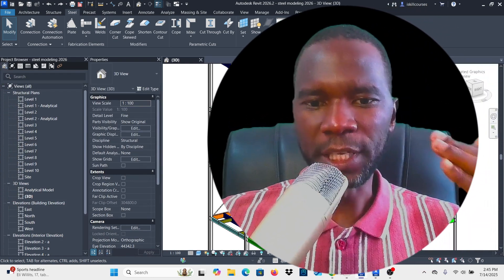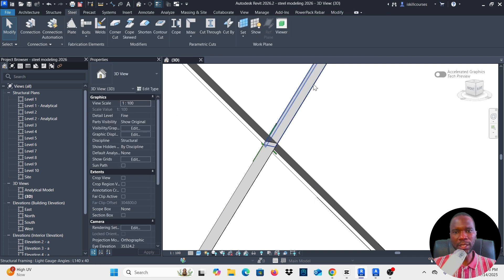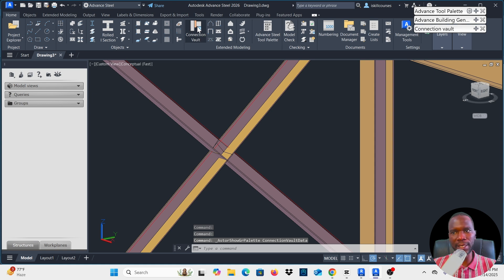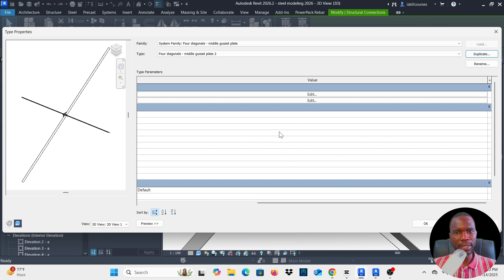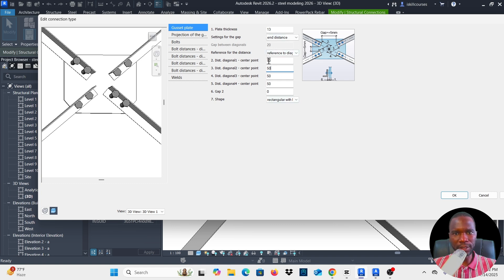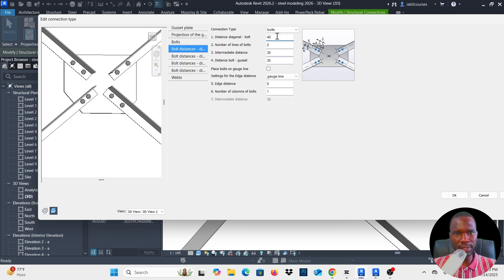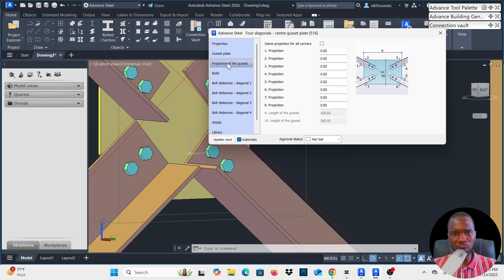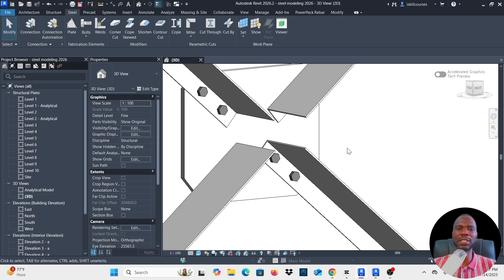Gusset plate connection in Revit and Advance Steel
Learn How to creat a gusset plate connection in Revit and advance steel. This is a comparison lesson of the two softwares. See how the two softwares are similar.

Revit tutorials

Revit Structure

Revit Architecture

Advance Steel